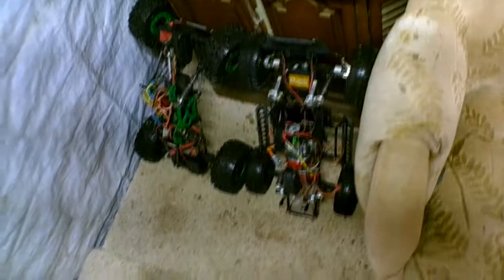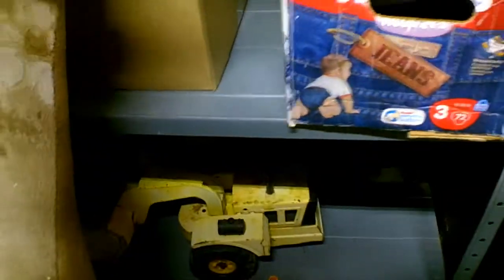We finally crawled it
My kids and I have driven past this location for a few years. Always saying how it looked like a good spot for a crawl. Today we stopped and crawled this ditch on our way to the river. We had a blast. Checkout the highlights of our crawl.